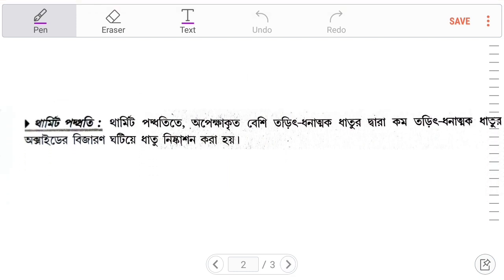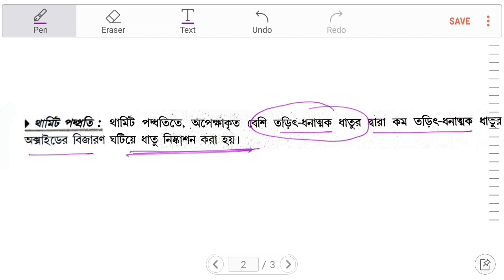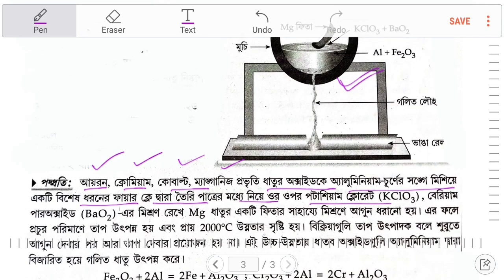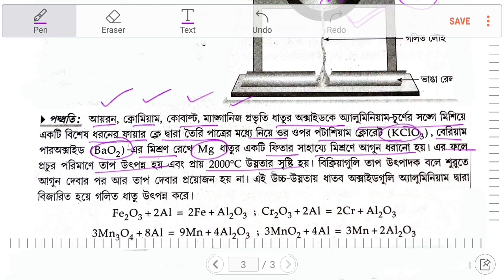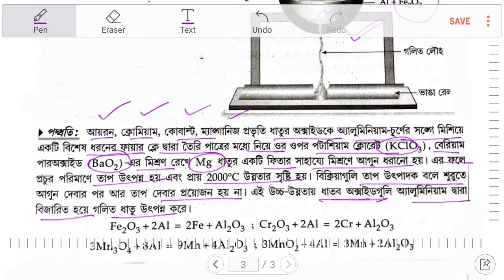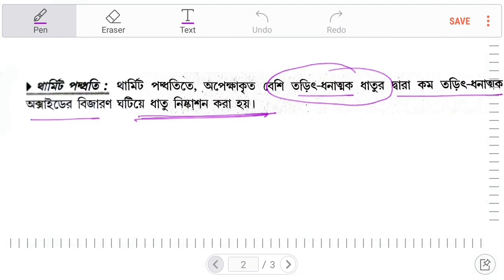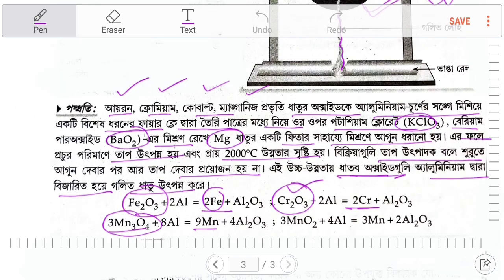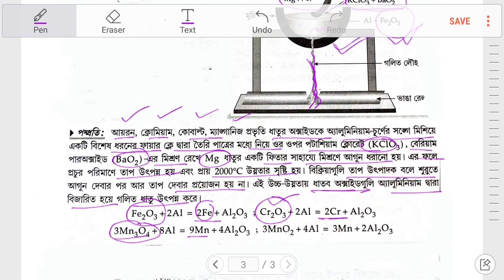💥 থার্মিট পদ্ধতি | Class 12 chemistry unit 6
থার্মিট পদ্ধতি | Class 12 chemistry unit 6 | What is  Thermit process  ?